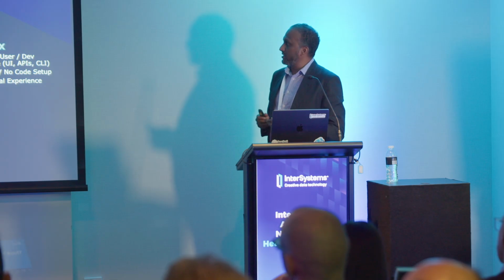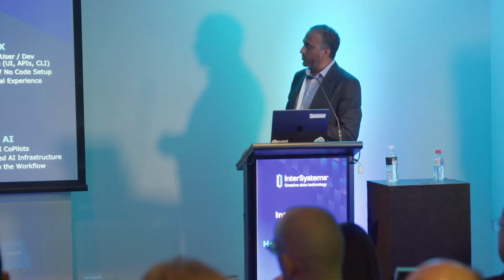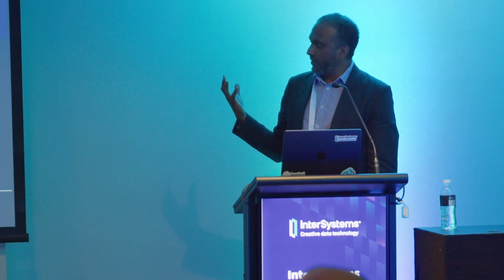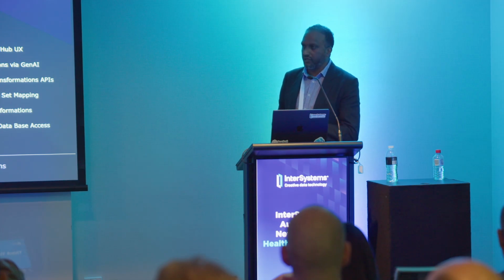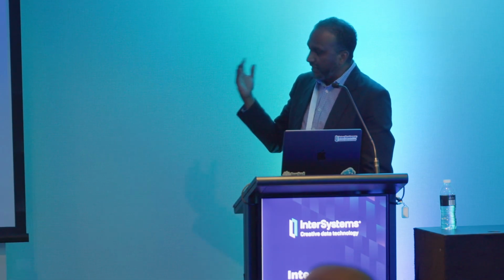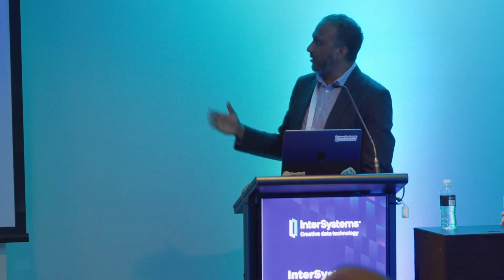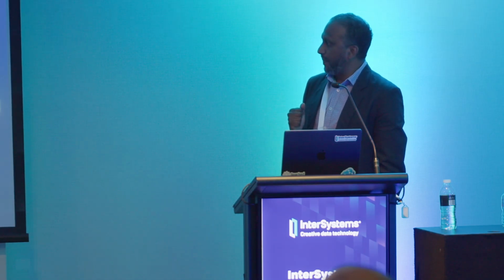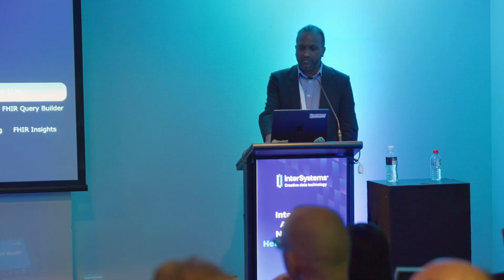Advancing Healthcare Interoperability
Juanito Doolub, Sales Engineering Manager, InterSystems
Nicole Sun, Sales Engineer, InterSystems

Juanito Doolub and Nicole Sun walk through how InterSystems IRIS supports high-performance data processing, analytics, and AI at scale. They demonstrate how the platform handles complex, mixed-model workloads with speed and reliability, and show practical examples of how organisations can use IRIS to streamline data pipelines, improve insight delivery, and power more responsive applications.